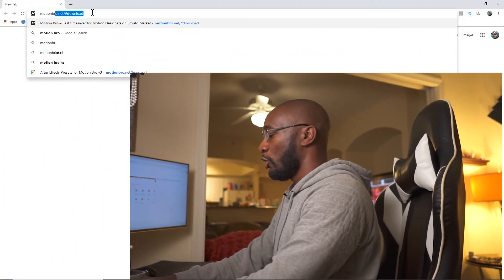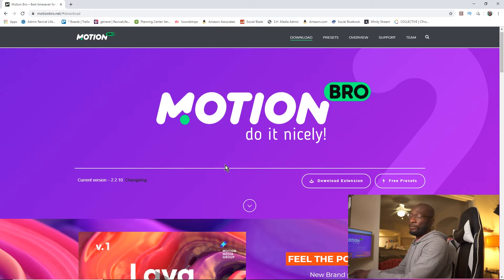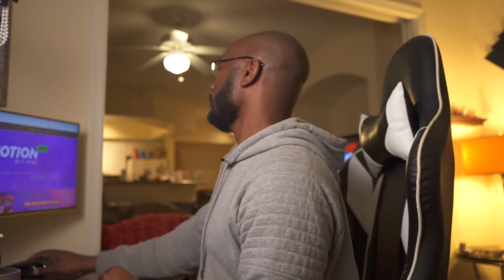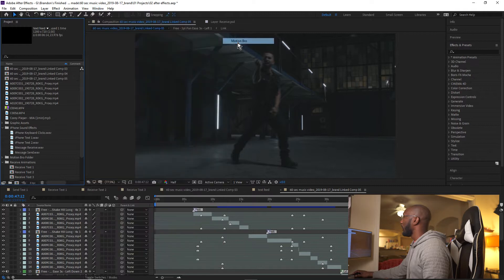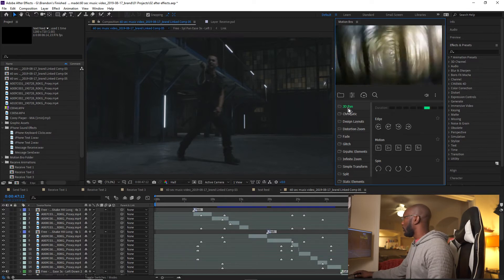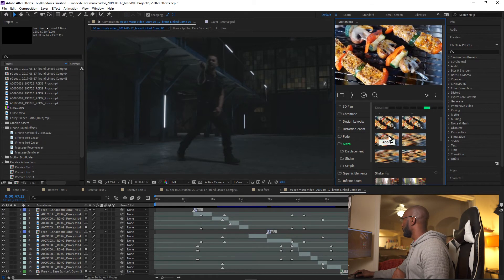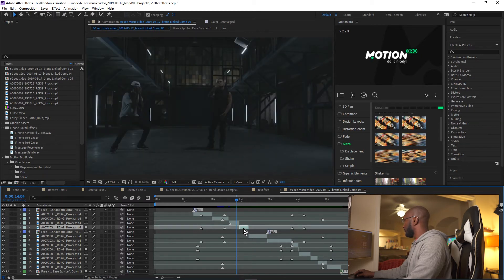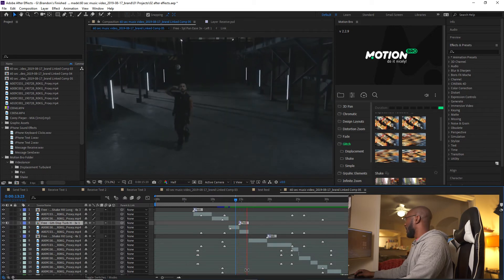FREE handy seamless transitions pack for after effects 2019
Looking for a free handy and easy way to add seamless transitions to your videos that look like Peter McKinnon and Matti Haapoja. Well here is a plug-in I found that can help you do that in Adobe After Effects CC 2019.